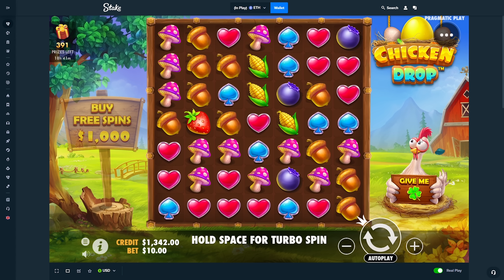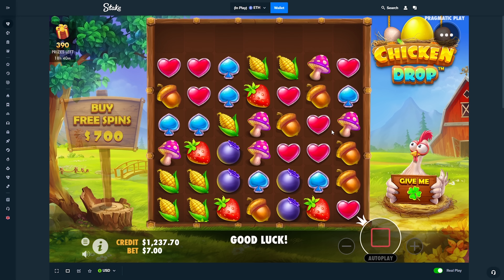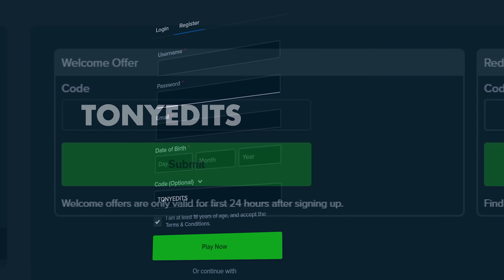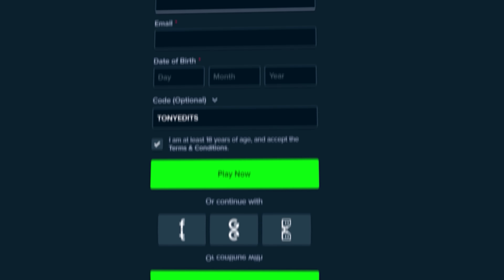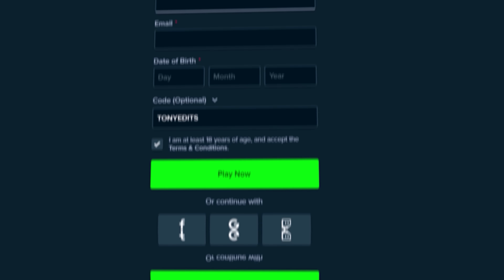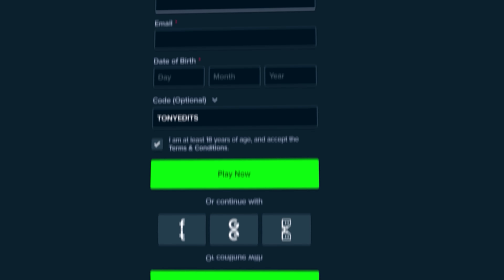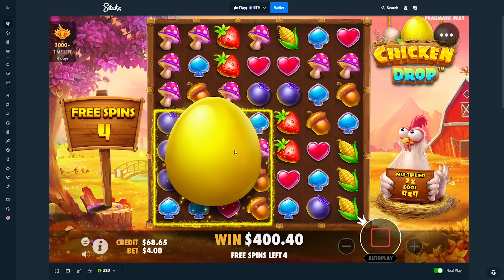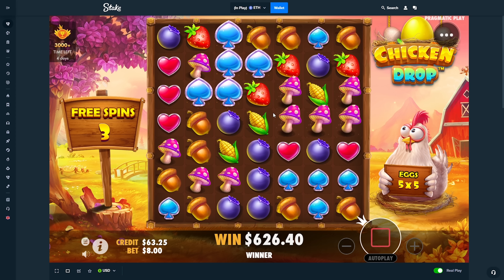THIS LUCKY ALL IN BONUS BUY SAVED ME!! (Chicken Drop)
Today's video, we are back on Chicken Drop doing a TON of Bonus Buys! I did huge Bonus buys and risked a lot this video! I even made a HUGE comeback so I hope you guys enjoy!